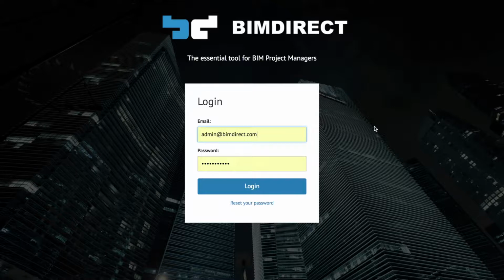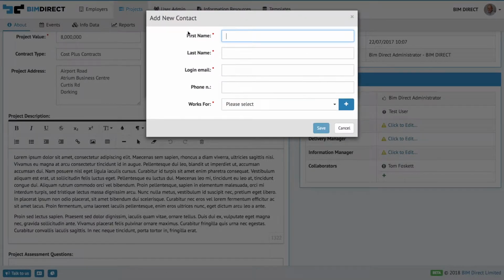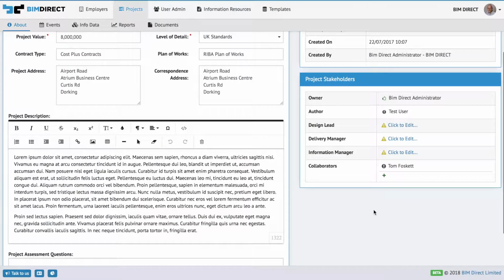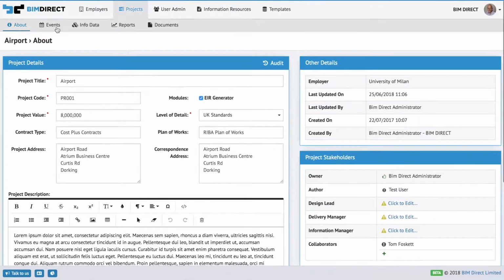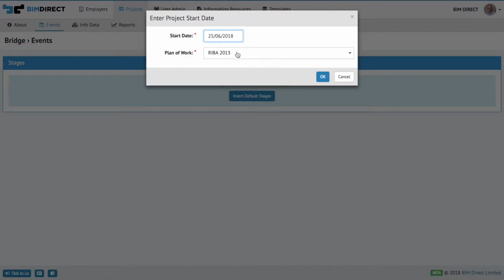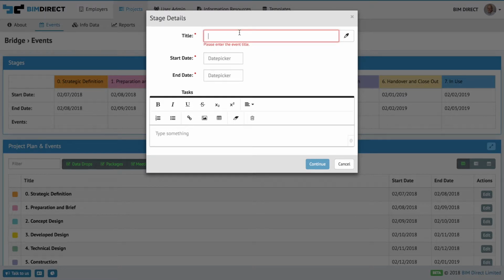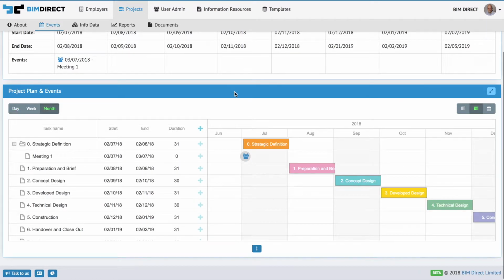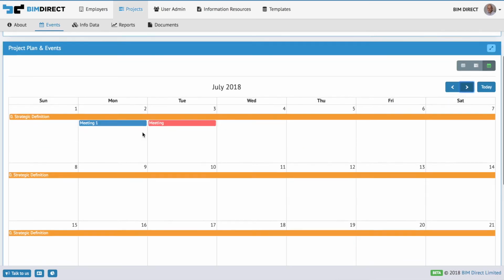Setting up Team & Events in BIM Direct